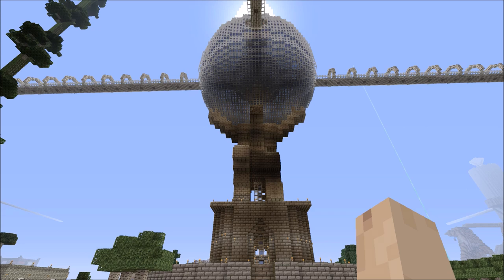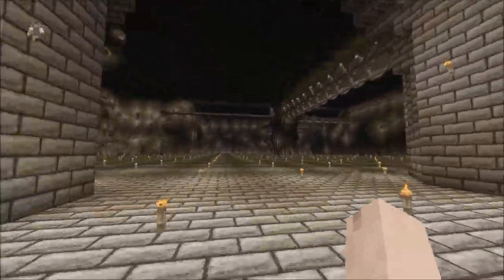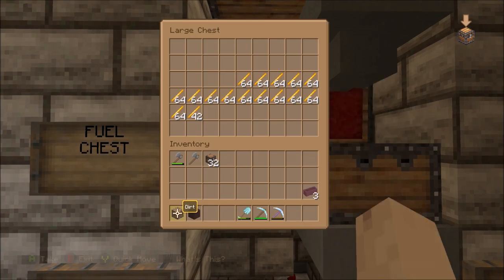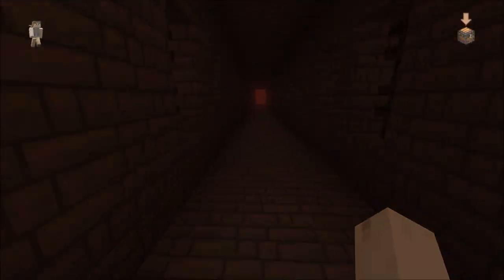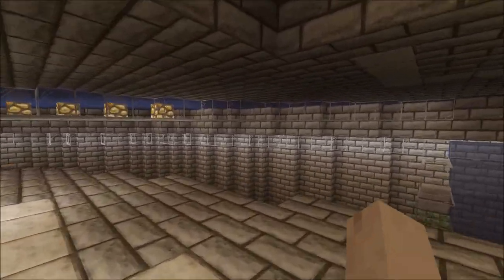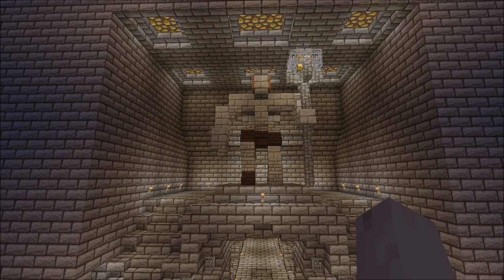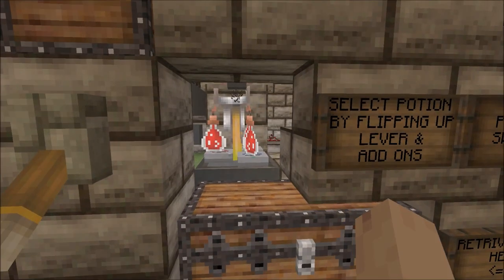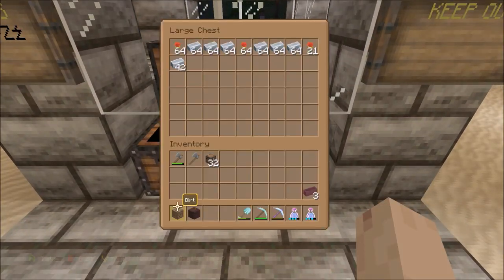Minecraft Atlas Tower Community Build Feb 2015 Update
Check out the awesome builds.  They are just about everywhere on this map and I have so much more to come!